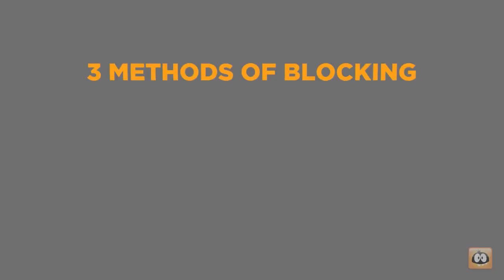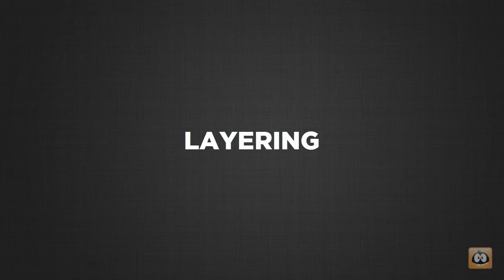AN01 03 P03 Blocking Methods Layering and Pose to Pose